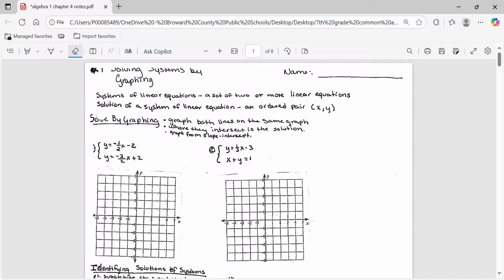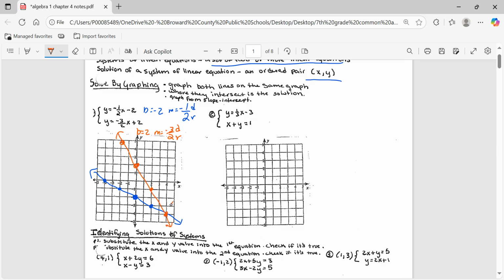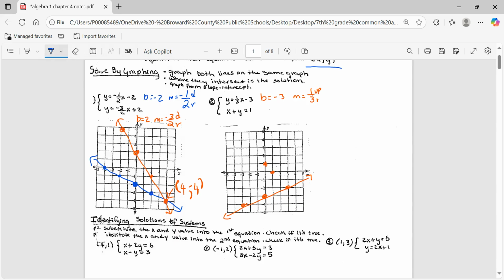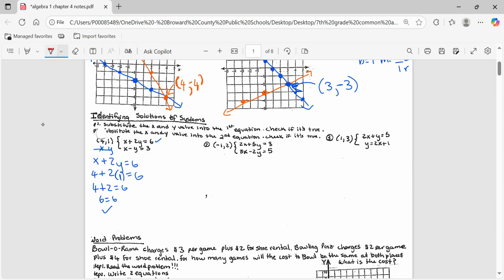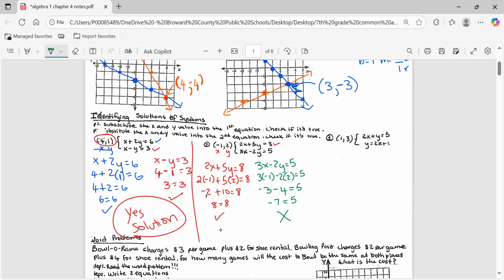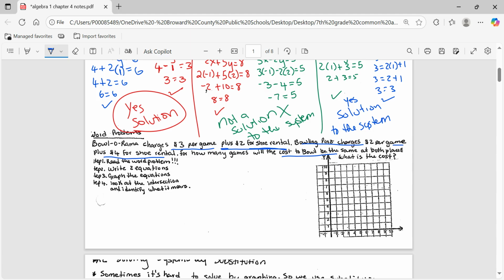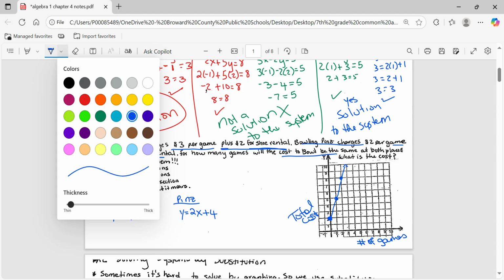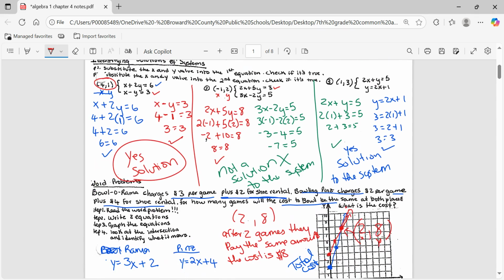Algebra 4.1 Solving systems of linear equations by graphing